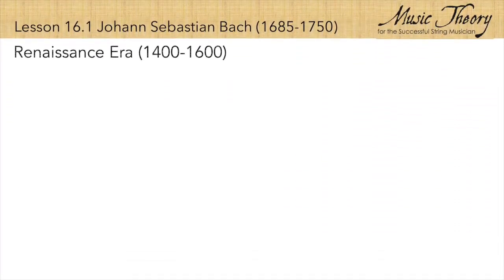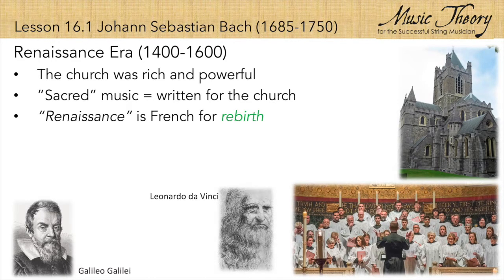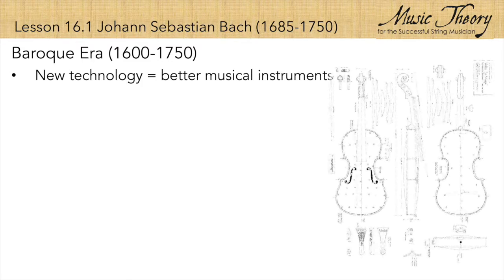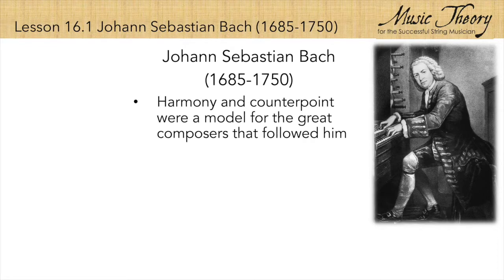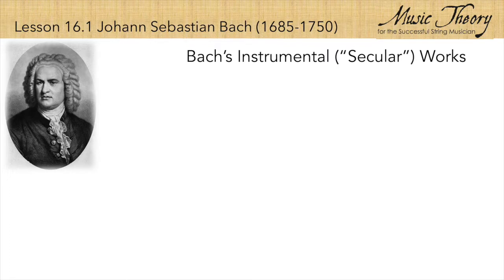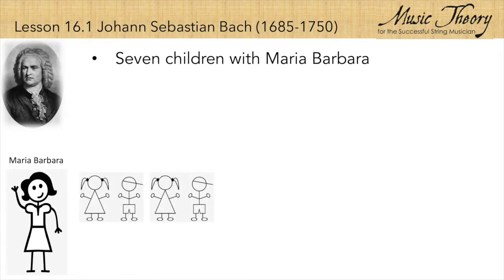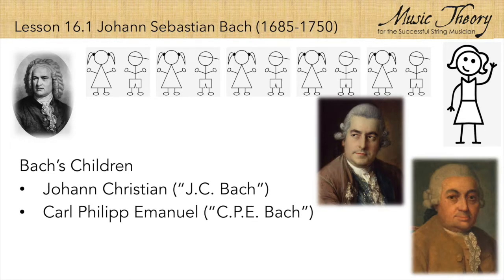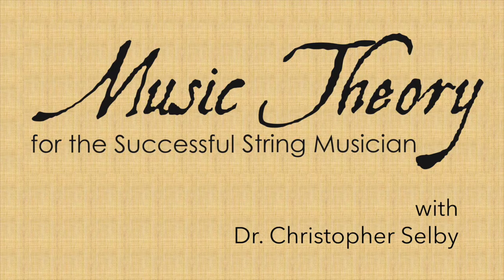16.1 Johann Sebastian Bach